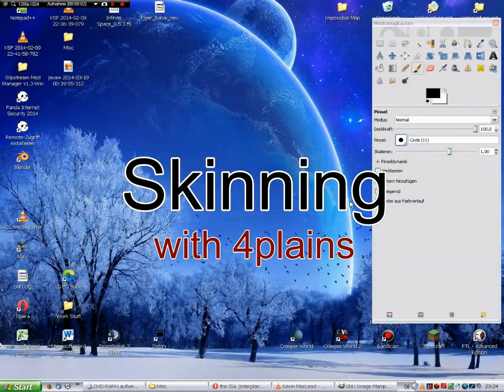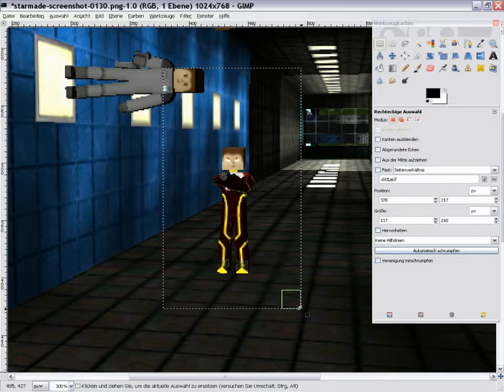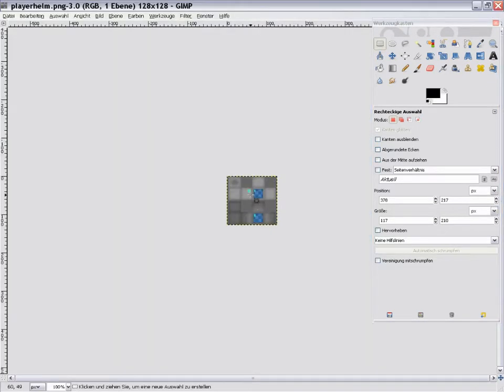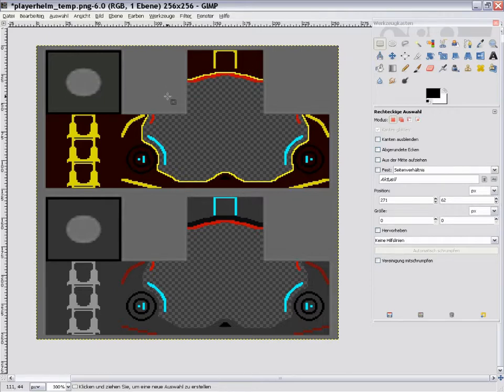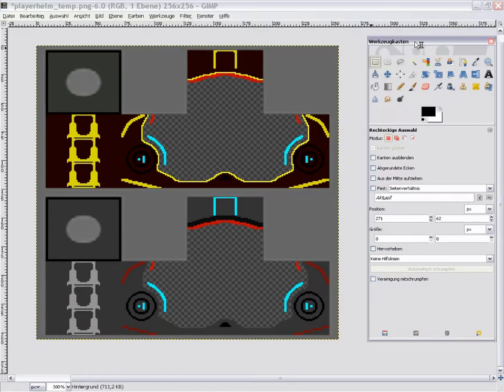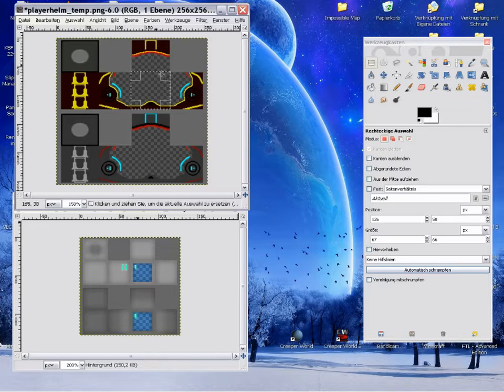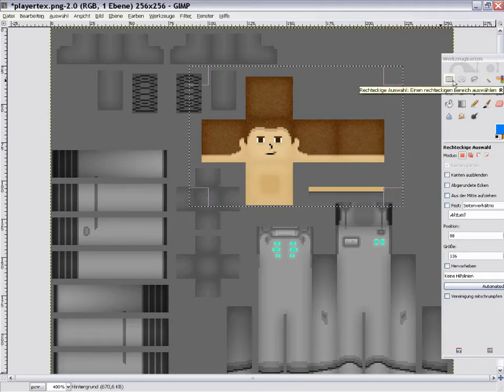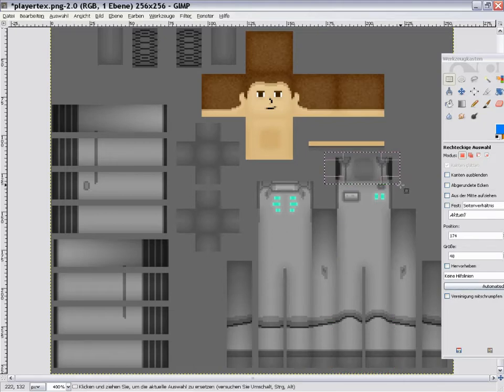StarMade | Skinning 101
Complete coverage of all things skinning in Starmade.
Starting at the concept, how it's done, what software, and how all the texture files and stuff interacts with each other.

Background music (in order of the video)
Dark + Travel by Jimmy Gelhaar (jimmyg.us)
Setting Sail by Per Kiilstofte (machinimasound.com)

Music used with Creative Commons 4.0